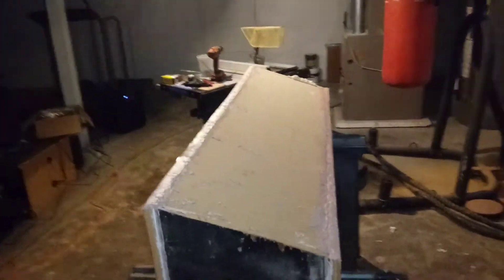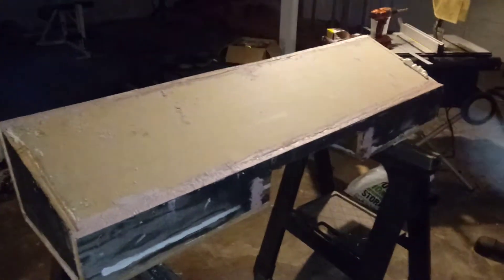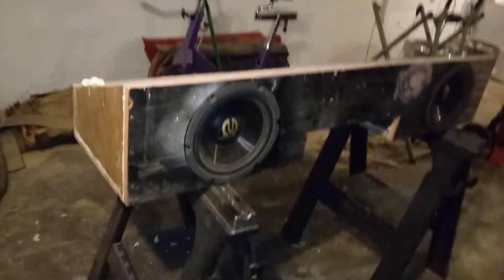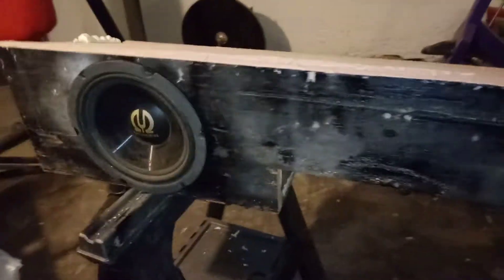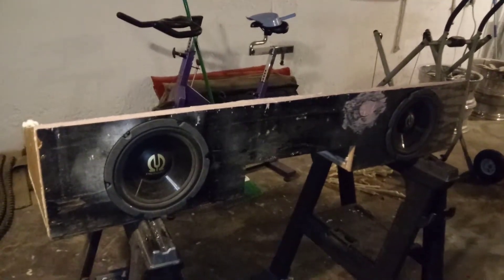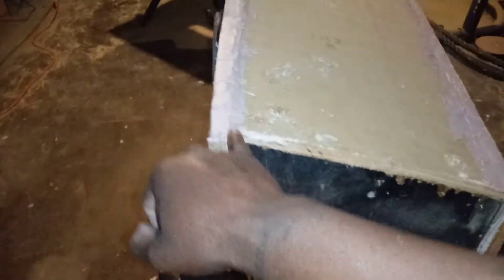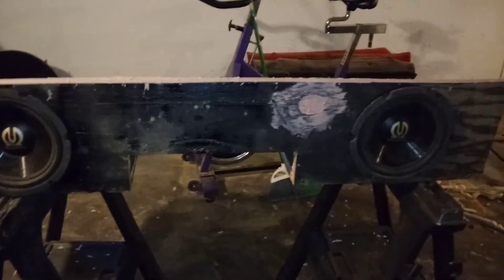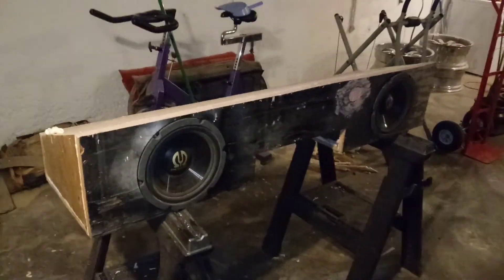Silverado Dual10"Under Seat Sub Box.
Dual 10" sub enclosure I slapped together from 3/4"  plywood and 1" MDF. turned out pretty descent.